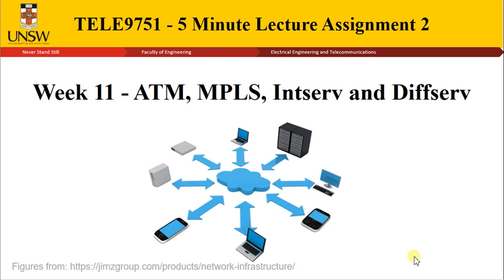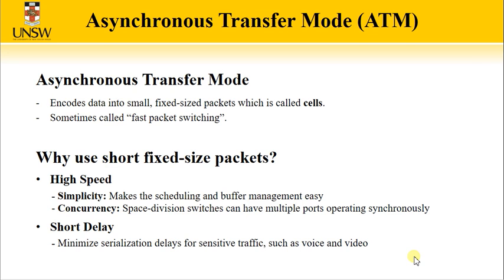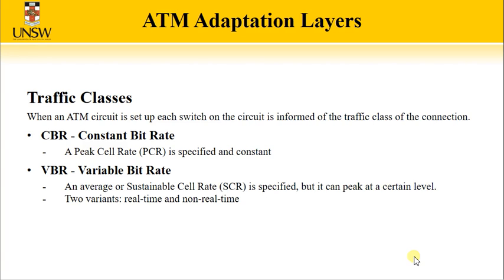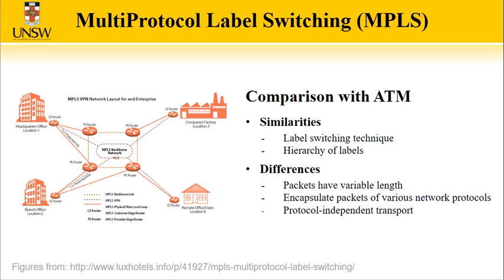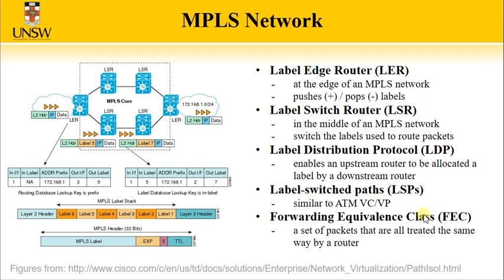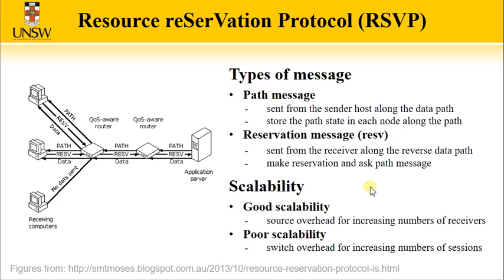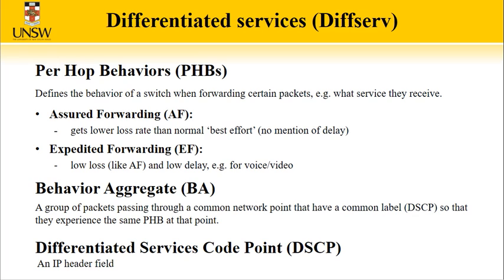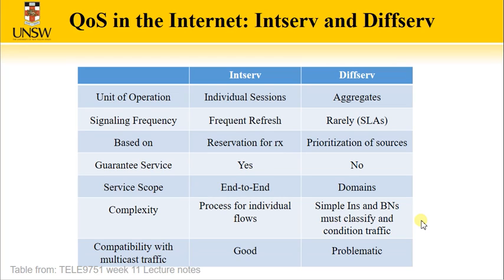TELE9751 5 minute lecture assignment - Week 11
This video is for the assignment of Switching Systems Architecture course. Video content is about the lecture of week 11.